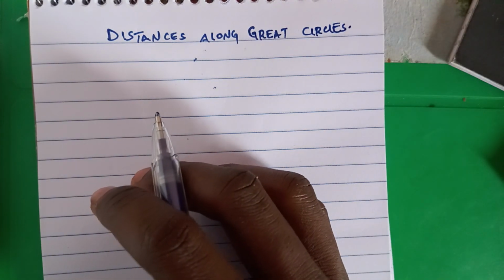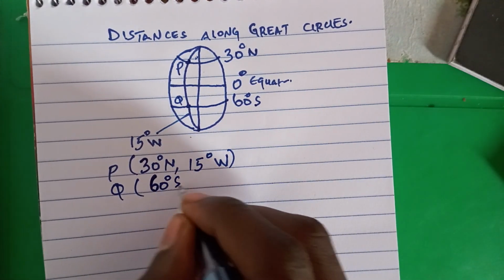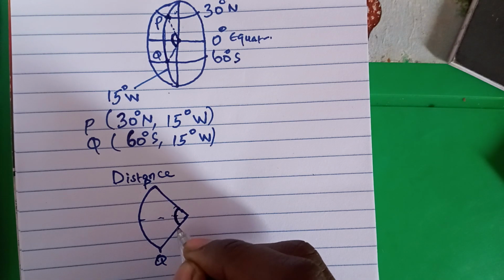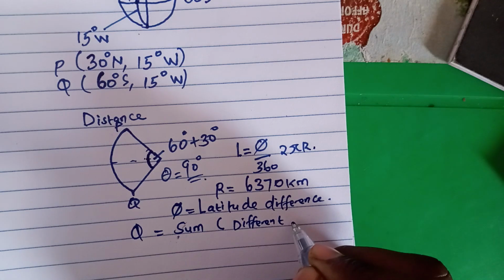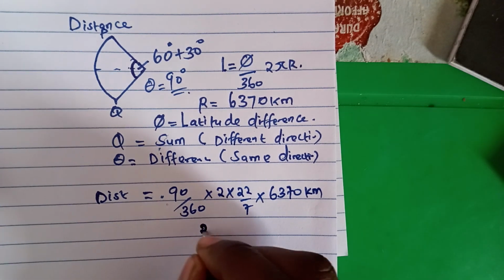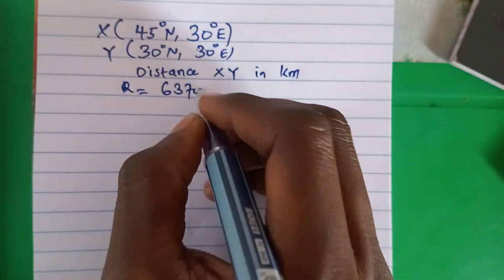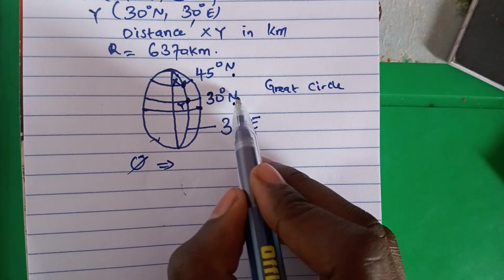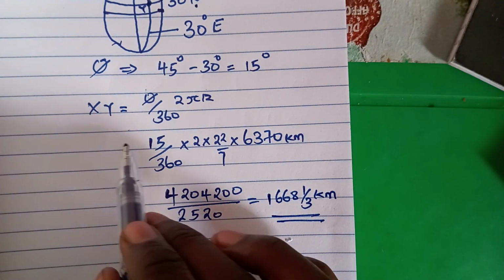July 4, 2025